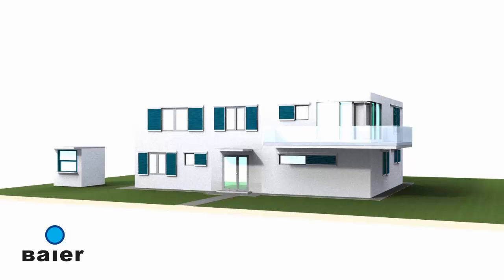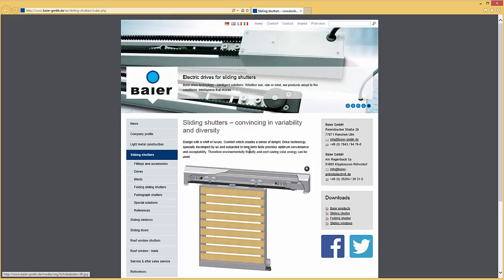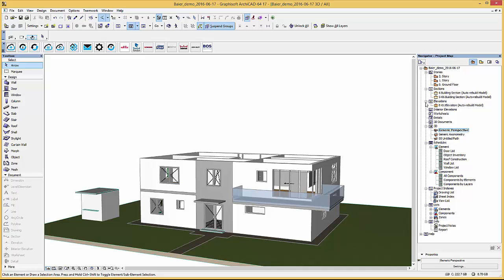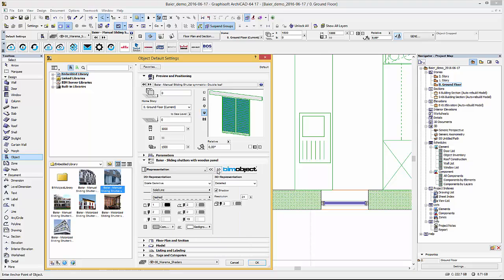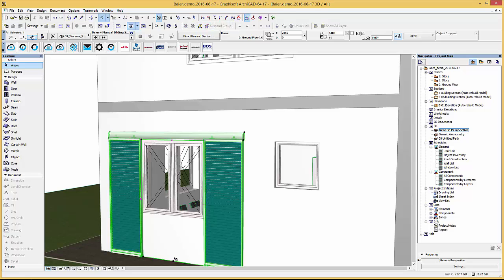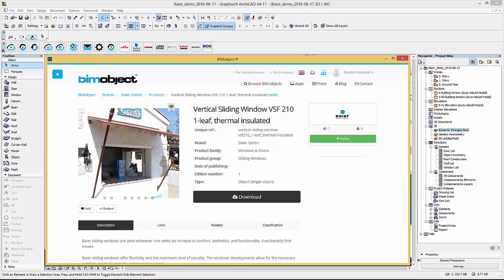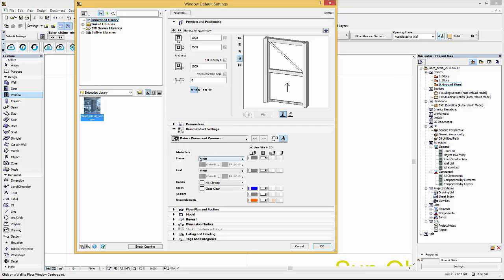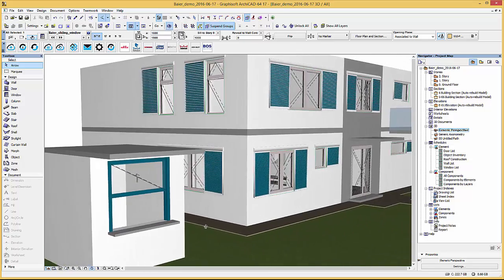ArchiCAD introduction for Baier Sliding shutters and Vertical sliding window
Short Introduction for the Baier BIM products in ArchiCAD